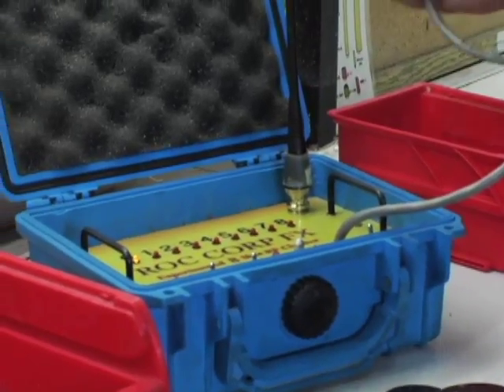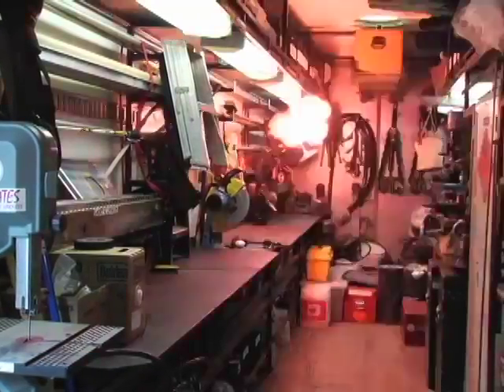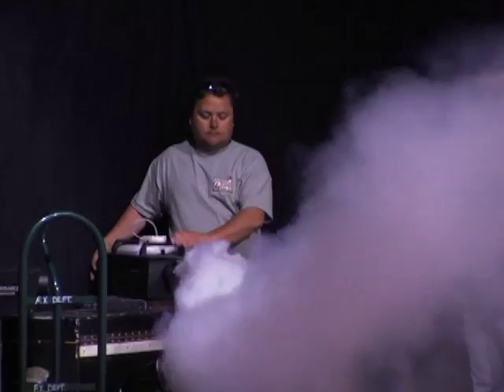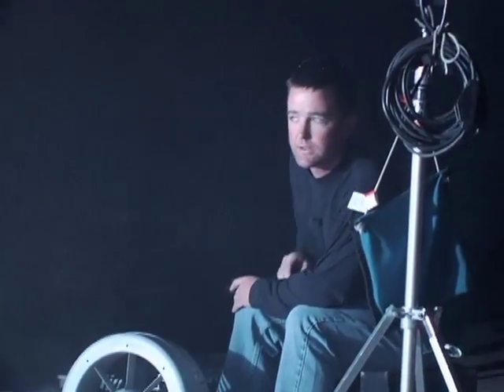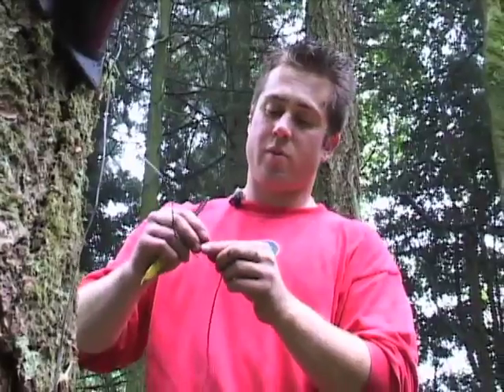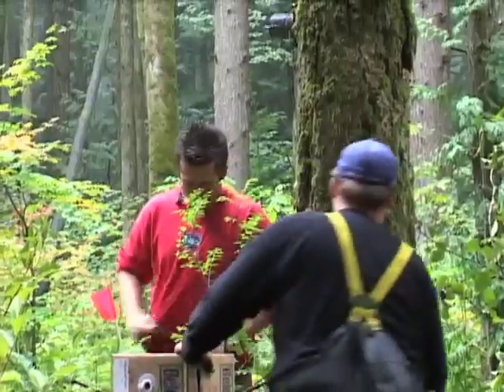THE CREW - Special Effects Department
"There's so much involved in special effects. Between the rigging, the pyrotechnics, the explosions, the pneumatics, the hydraulics, the water, the flying of people - it's endless what we do." Wray Douglas, Special Effects Supervisor

Special Effect Department (SPFX or FX) create effects that cannot be achieved by normal means on a shoot. Special Effects are in charge of explosions, wind and fog.

Positions discussed in this episode:
Special Effects Supervisor: Also known as the Special Effects Coordinator, the sfx Supervisor is the head of the department and designs and directs all the special effects needed on the job. This position requires special skills in pyrotechnics, rigging, engineering and safety.
Special Effects Assistant: Assists the special effects supervisor as required.
Stunt Coordinator: The person responsible for preparing and organizing all stunts on a production - everything from car chases to fights and building falls.